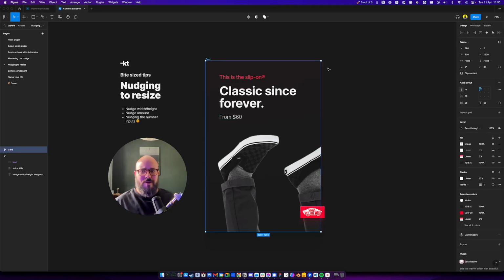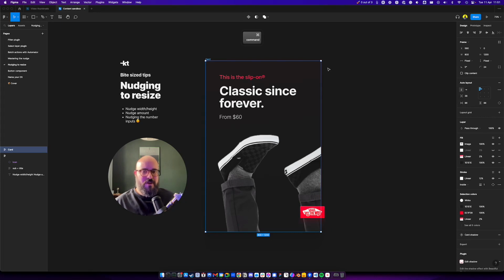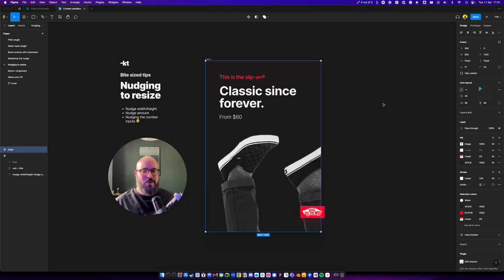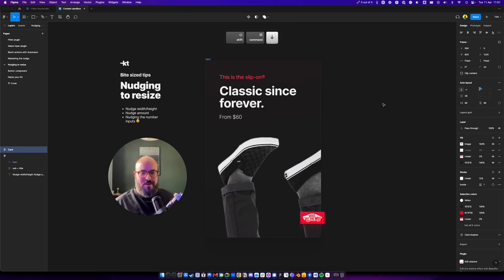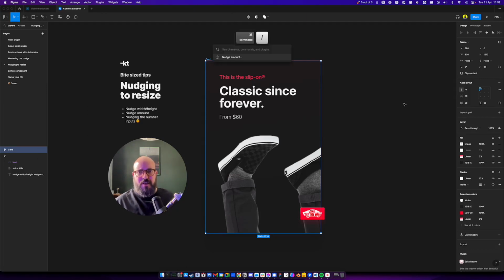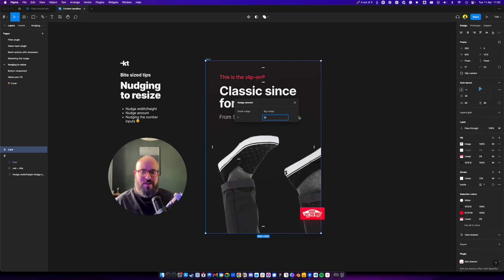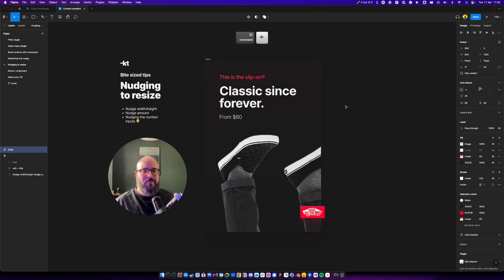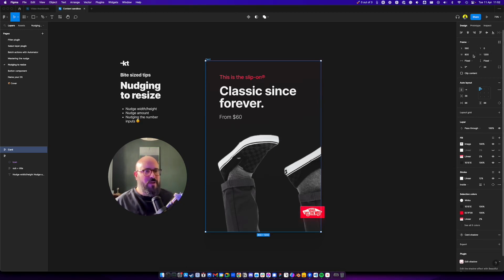Figma — Nudge to resize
Change any Figma layer height/width using your keyboard arrow keys.

Plus, how to increase any number input value by nudging 🤓